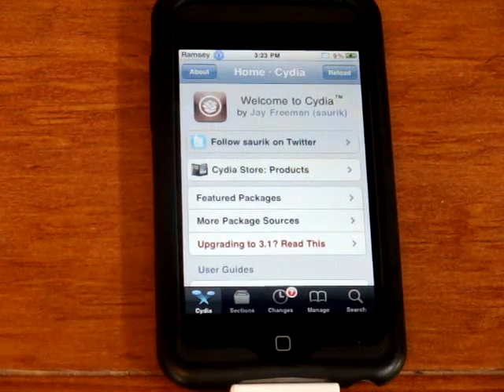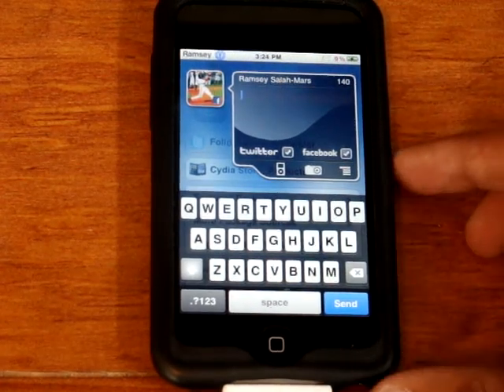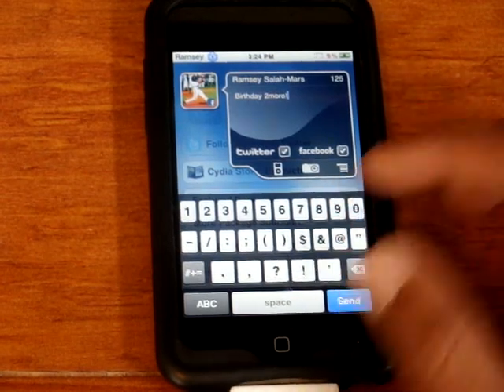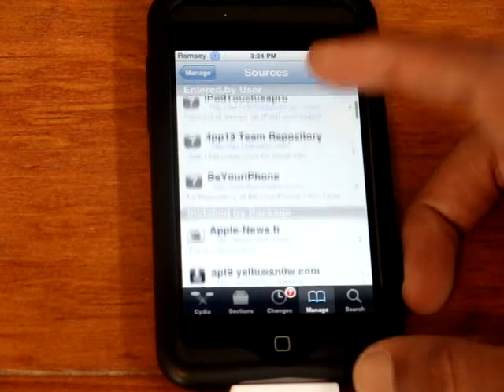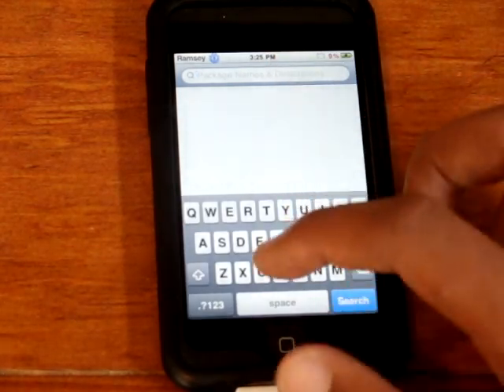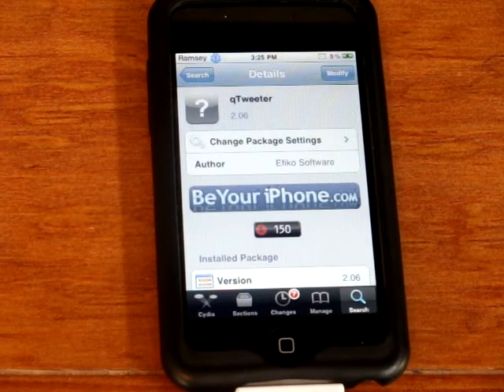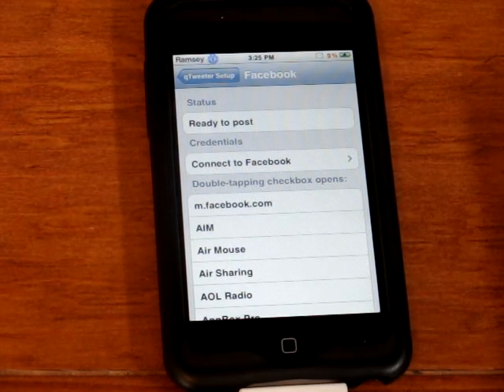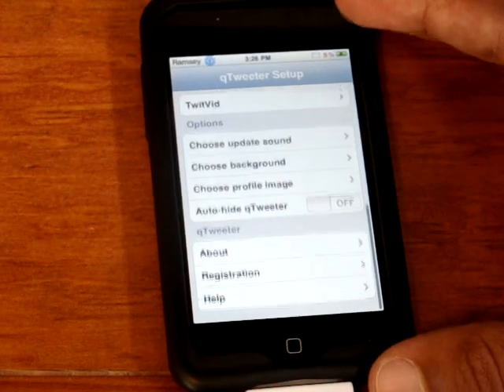Qtweeter- Update Facebook/Twitter From Anywhere on iPhone/iPod Touch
This application lets you edit you facebook or twitter from where you are on your ipod or iphone!